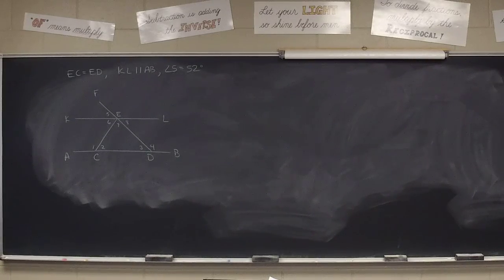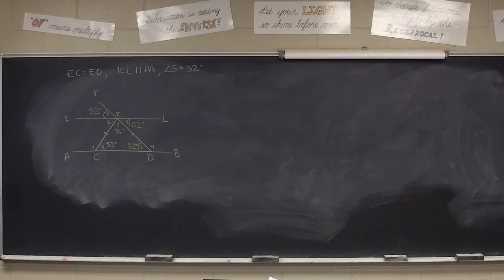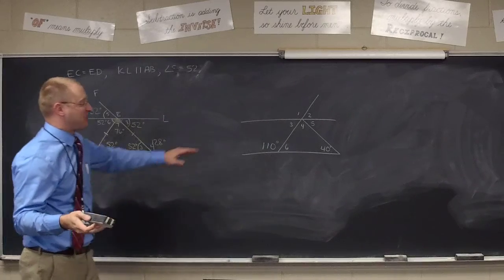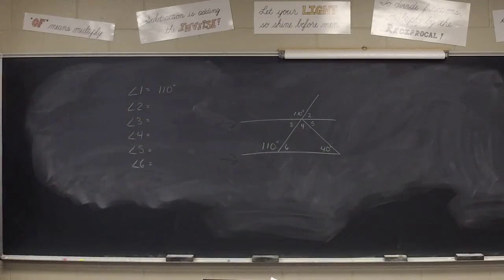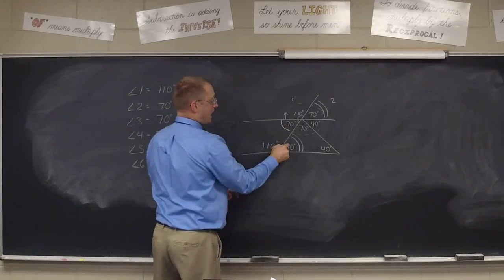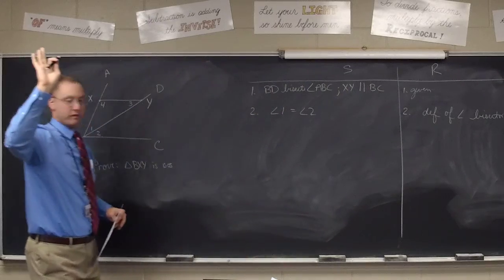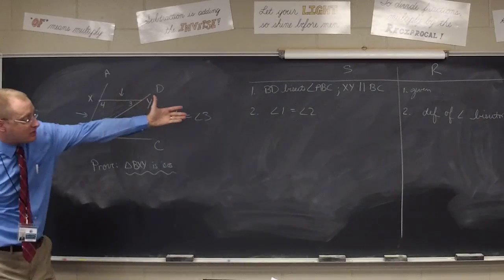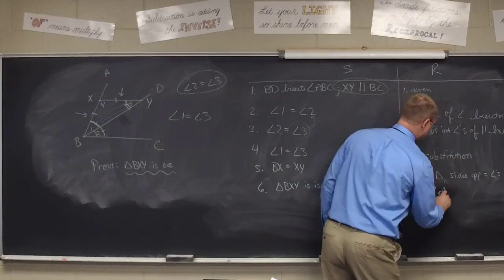Geometry Lesson 40 (part 2)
Review of parallel lines and angles
*** Take Quiz 10 before watching. ***